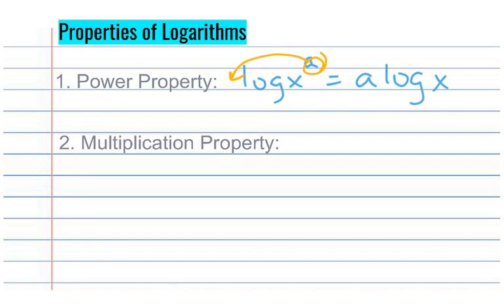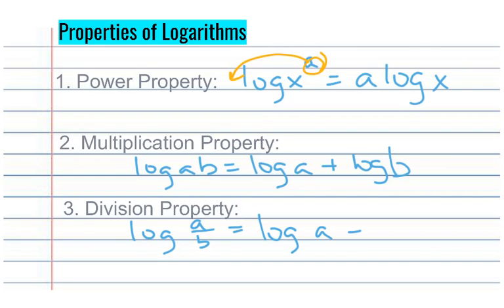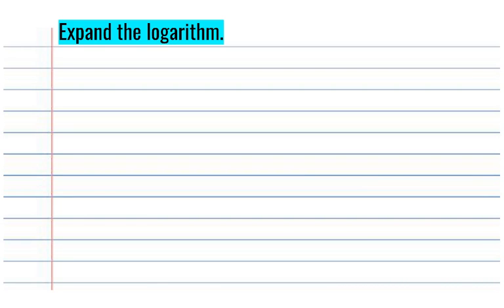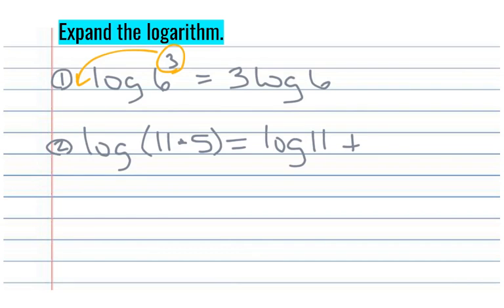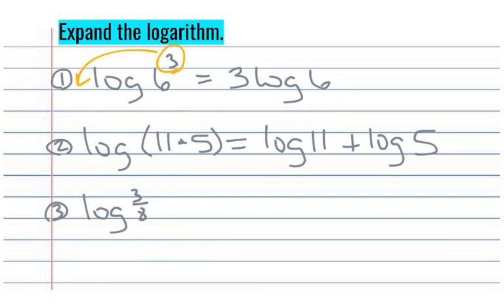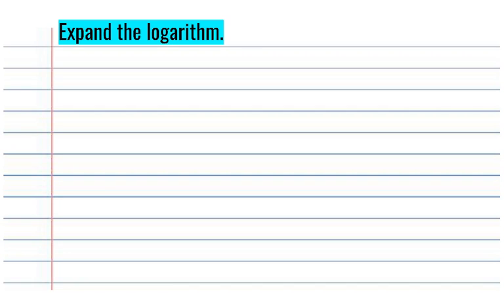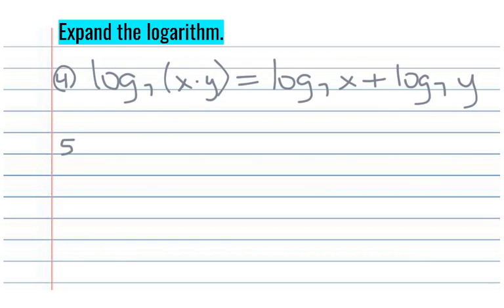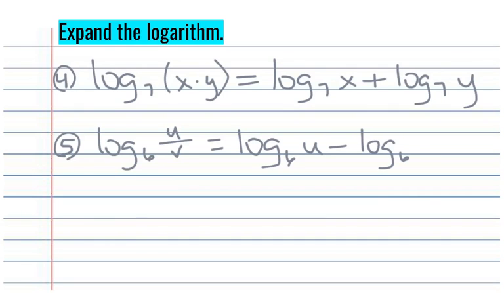Properties of Logarithms - Expanding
Properties of Logarithms and how to expand